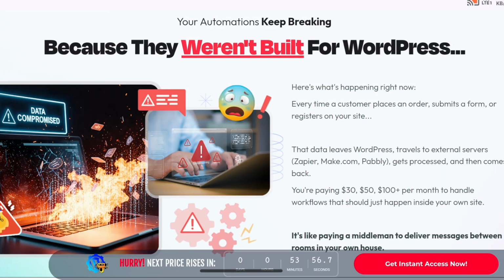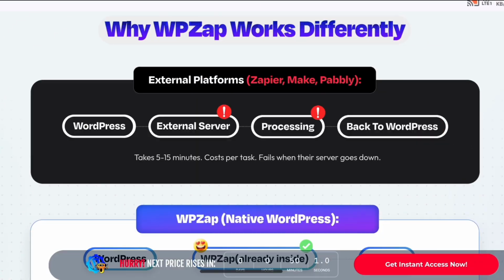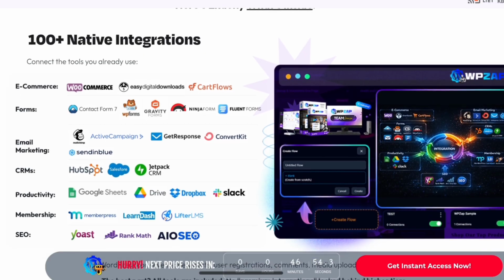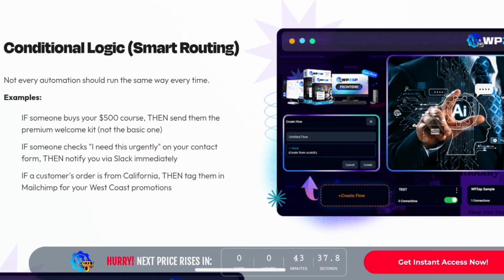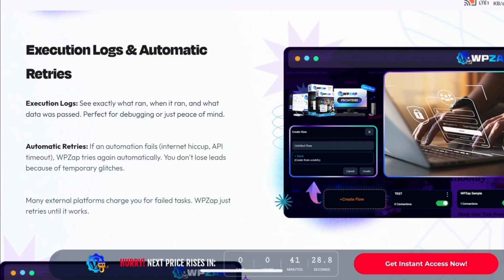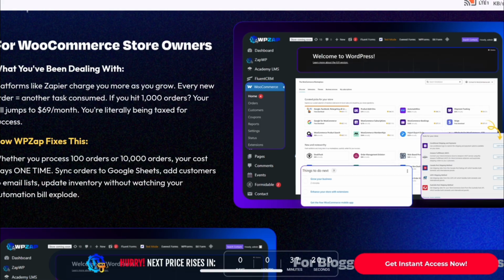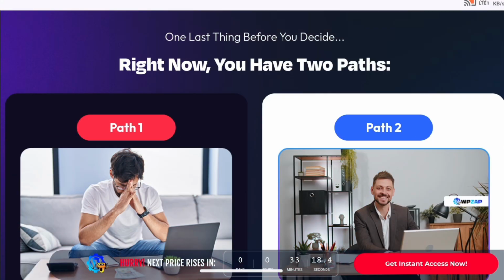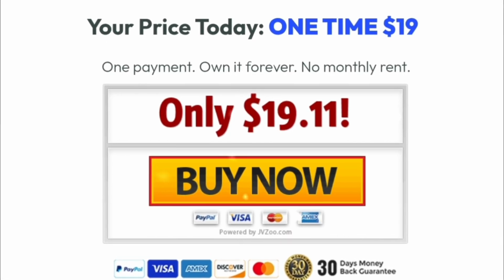Stop Paying For Zapier! 🚫 WPZap Honest Review & Full Walkthrough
🎁 CLAIM YOUR EXCLUSIVE BONUS:
If you get WPZap through my link above, I’m sending you a Free Bonus to help you maximize your automation!
 * I’ll DM you the bonus immediately! That's it!

ABOUT THIS VIDEO:
Are you tired of paying monthly "rent" to external tools just to keep your business running?
In this comprehensive WPZap review, I break down the first truly native automation engine built directly inside your WordPress dashboard. Whether you are selling SaaS subscriptions, delivering digital products, or running an e-commerce store, passing your customer data through third-party servers like Zapier or Make.com is slowing you down and costing you money.
We dive deep into how WPZap handles complex workflows, including Conditional Logic (Smart Routing), unlimited task executions, and the game-changing Webhooks feature that lets you connect to ANY app on the internet—without the hefty annual fees.
Stop paying per task. Own your engine.

IN THIS VIDEO, YOU WILL LEARN:
✅ The Native Advantage: Why running automation on your own server is faster and safer.
✅ Unlimited Webhooks: How to connect WordPress to any SaaS tool or custom CRM for a one-time fee.
✅ Smart Routing: Building intelligent "IF/THEN" funnels for your digital products.
✅ Auto-Retries: Why WPZap's execution logs ensure you never lose a lead to a server timeout again.

⏳ TIMESTAMPS:
0:00 The Automation Rent Trap
2:02 WPZap Explained: A Native Engine
00:33 External Platforms vs. WPZap
3:20 The "Webhook" Secret (Save $149/Yr)
4:07 Conditional Logic & Smart Routing
4:48 🎁 Exclusive Bonus Details
5:14 Auto-Retries & Execution Logs
6:11 Who is WPZap Actually For?
6:56 The "Catch": Why It's a One-Time Fee
6:58 My Final Verdict & Guarantee
8:10 Make $500/Mo With WPZap (Agency Model)